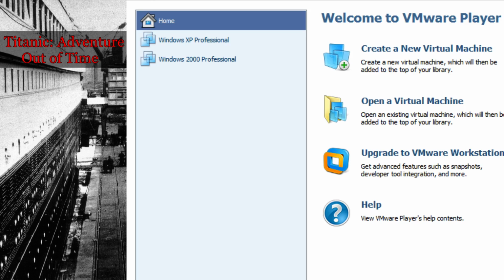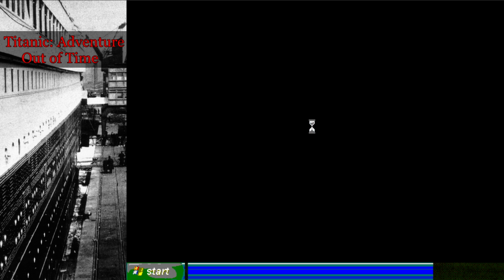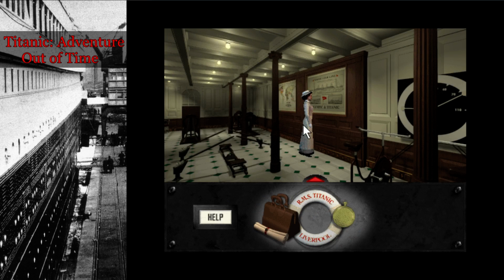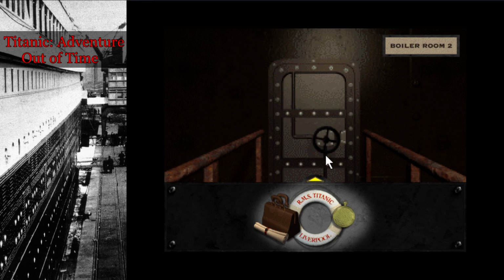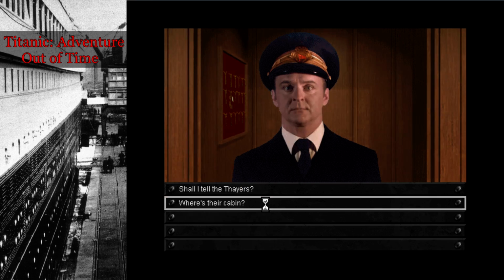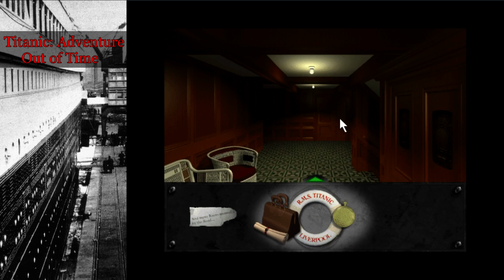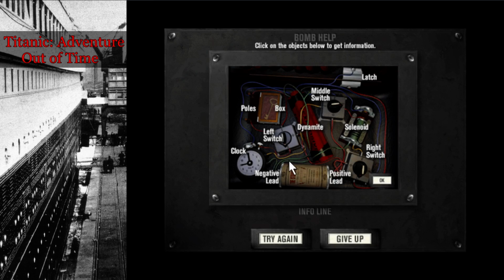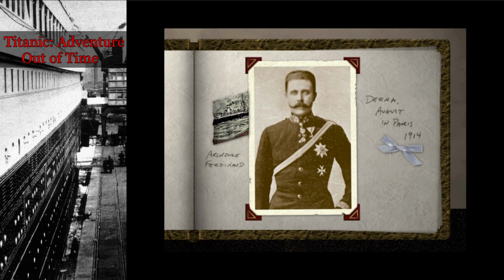How to Speedrun Titanic: Adventure Out of Time 100%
THIS TUTORIAL IS OUT OF DATE
Titanic AOOT is available on Steam/GOG and can be streamed using OBS on Windows 10 by using Display Capture and either cropping or stretching the scene so that the game fits.

We look forward to posting your time on the site!